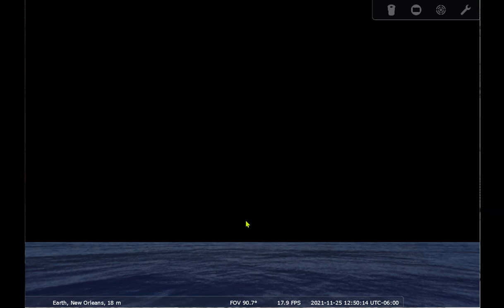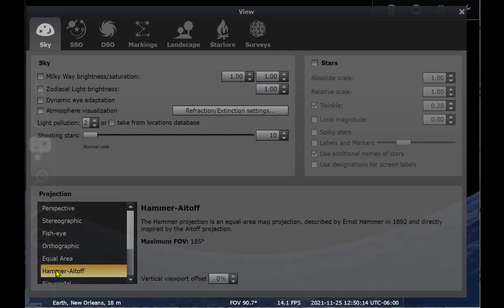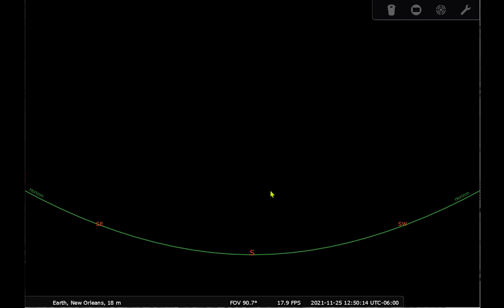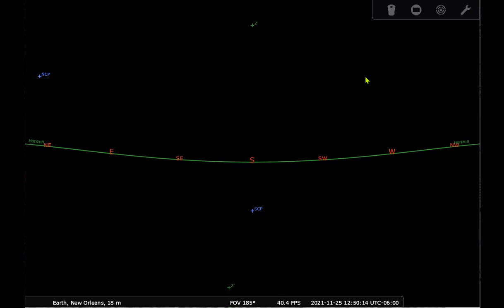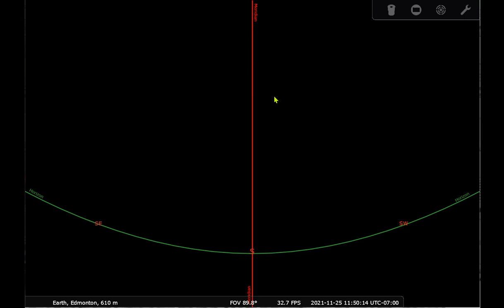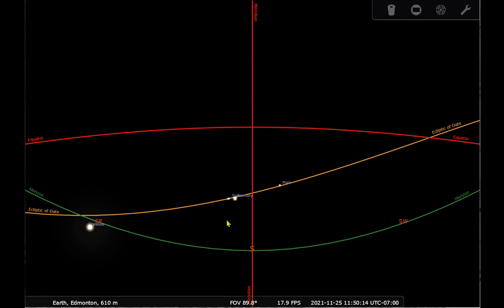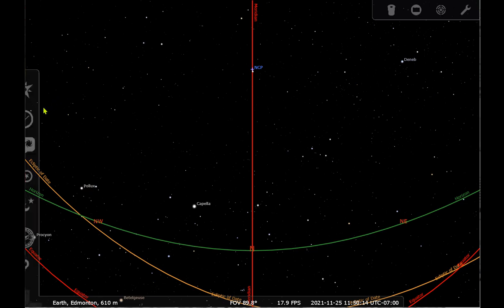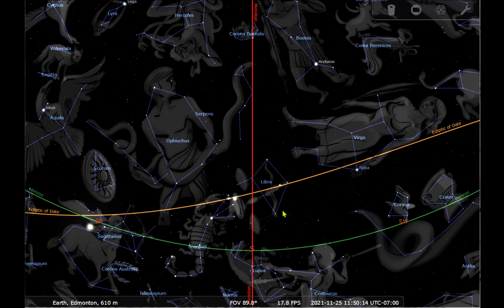4 Intro to Stellarium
Module on how to use the basic functionality of Stellarium, a free, open-source planetarium software.